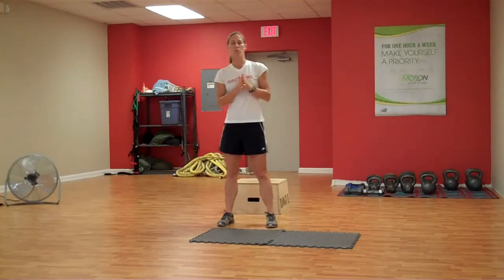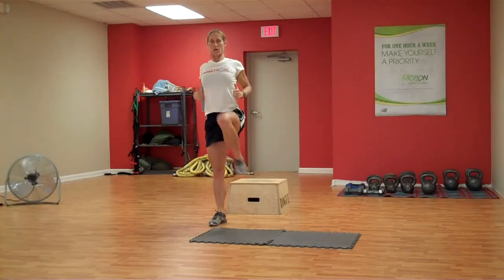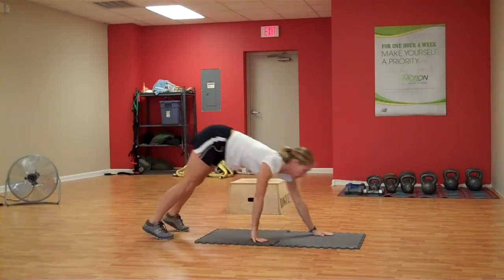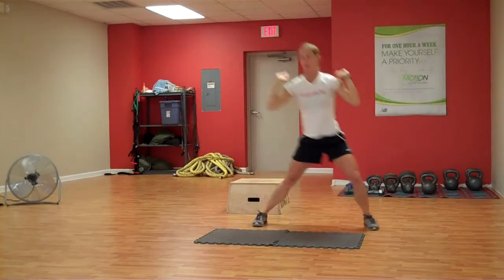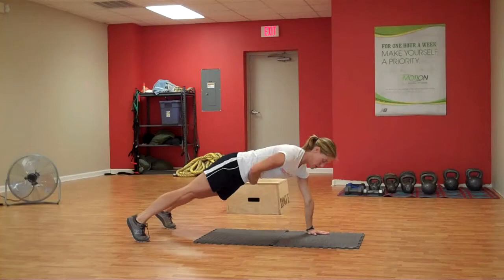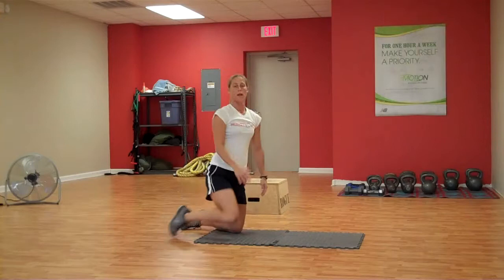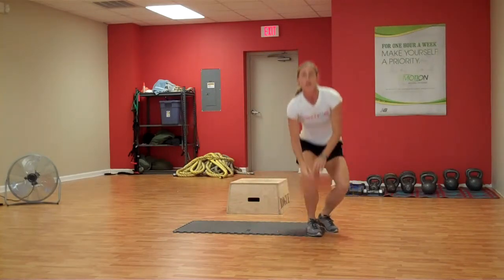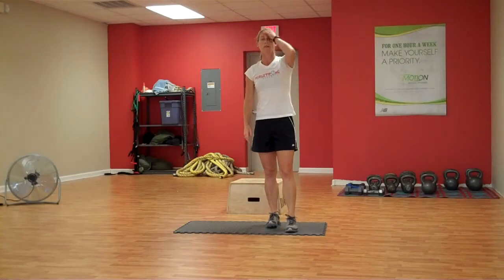HeadSTRONG Athletics Hotel Workout 2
Do each of the following exercises for time, taking little (30 sec) to no rest in between each set and no more that 2 minutes in between each circuit.  Complete 4 rounds for a complete full body workout.
1. Prisoner Squats with alternating Knee Raise and Arm Row (1m)
2. Inchworm Elbow to Hand (30s)
3. Alternating Side Lunges with Arm Raise in Center (1m)
4. Plank Position:  Alternate Opposite Knee to Elbow, and Opposite Hip Touches (1m)
5. Supine Knee/Leg Raise going into Bridge (1m)
6. Skip or Run in place, Jumping Jacks, or Burpees (30s)